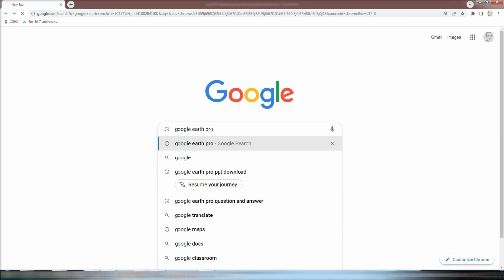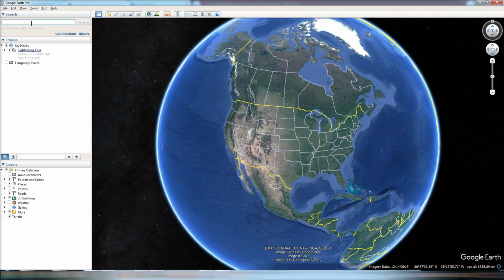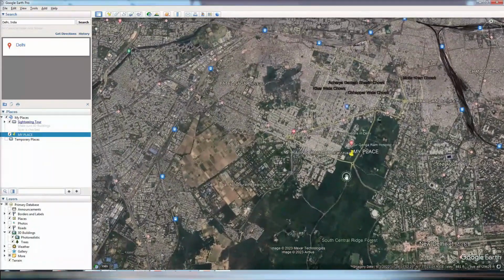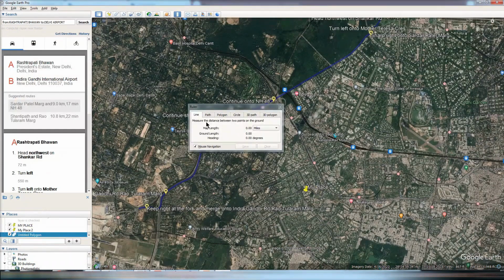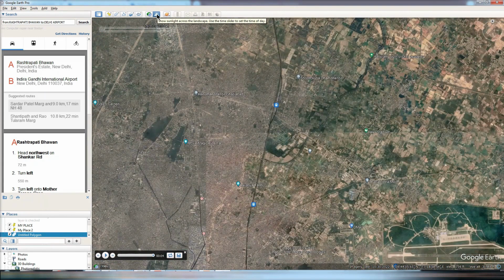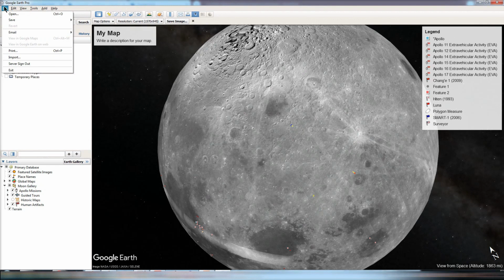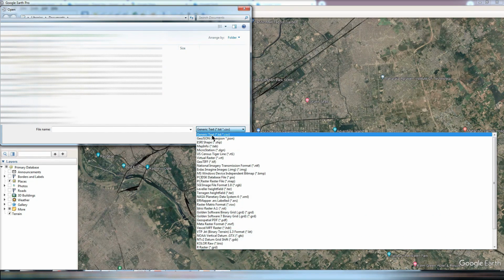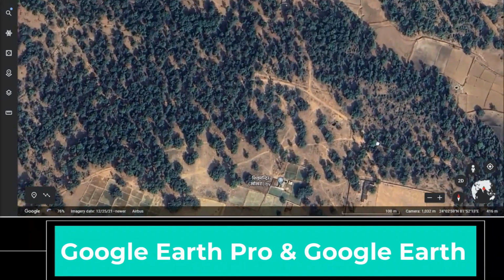Google Earth Tutorial | Learn Google Earth | What is Google Earth | What is Google Earth Pro